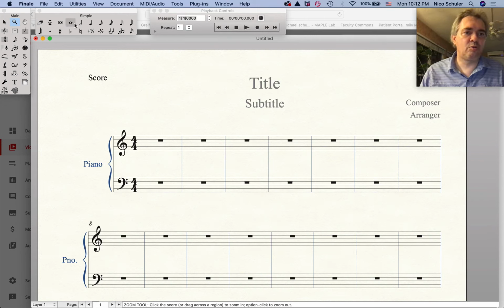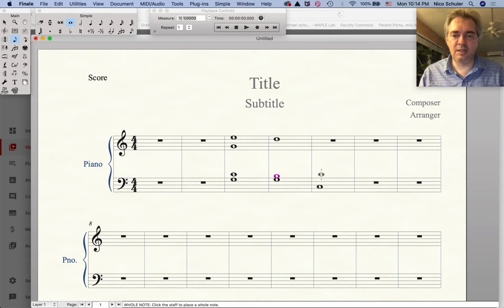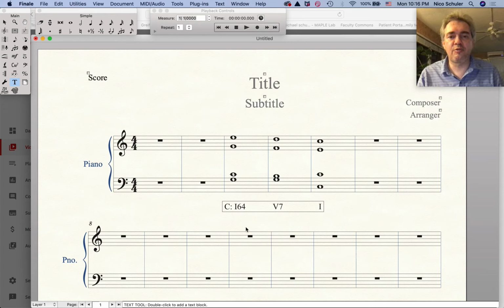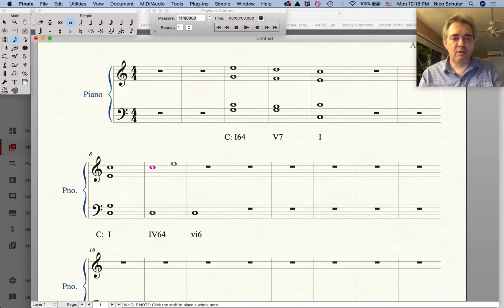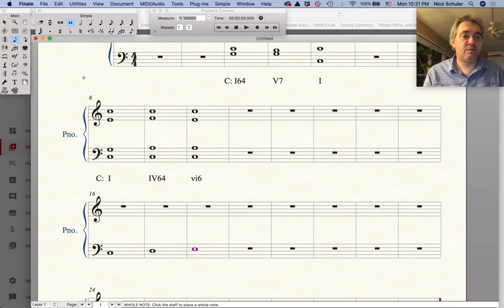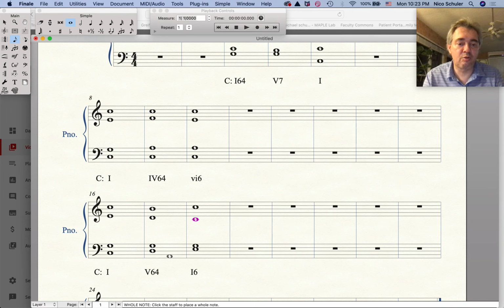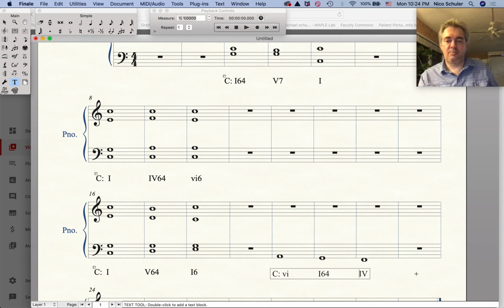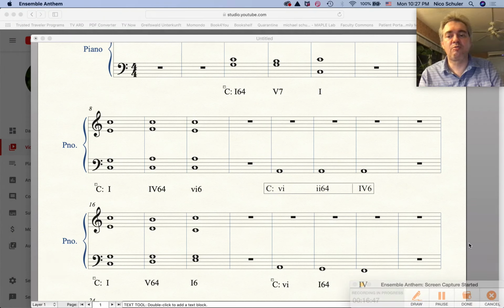The Use of Second-Inversion Triads in Tonal Music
Explains and demonstrates how to use and write second-inversion triads in tonal music, specifically the passing six-four chord, the pedal six-four chord, and the cadential six-four chord.